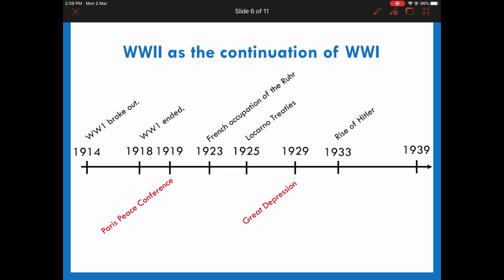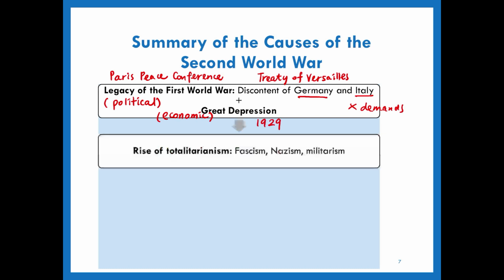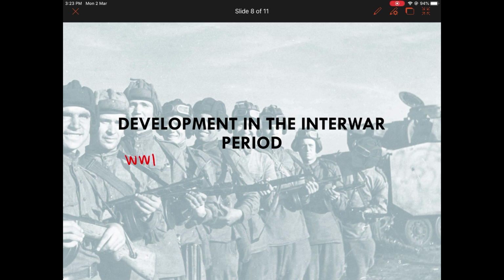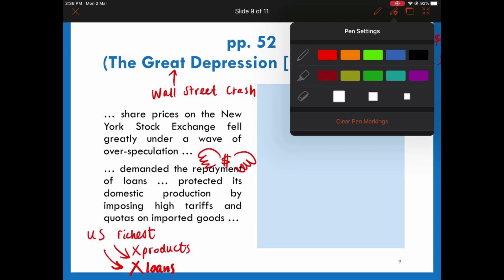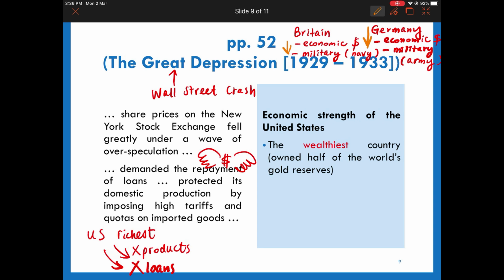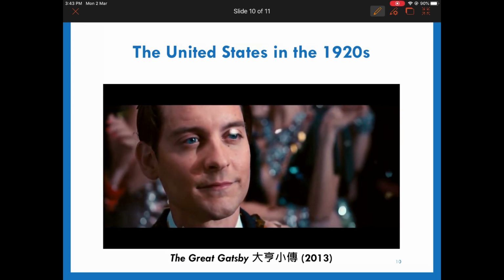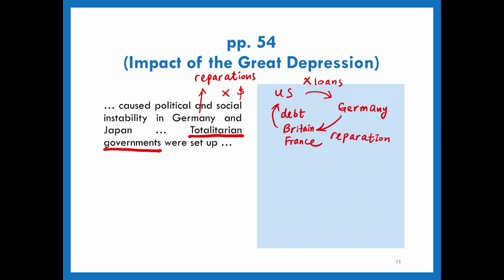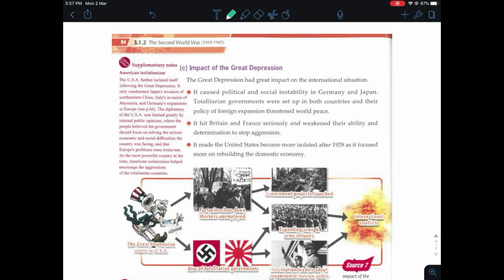S.3 History Lecture Video 2 The Great Depression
This lecture videos contains:
1. The relationship between the two World Wars
2. The causes of the Great Depression
3. The impact of the Great Depression